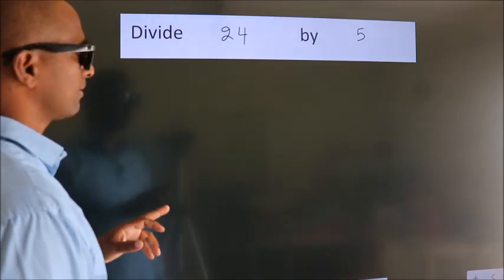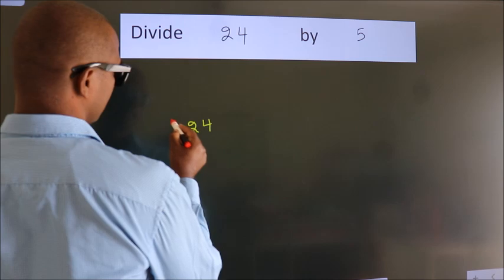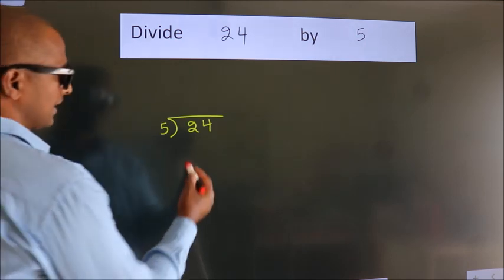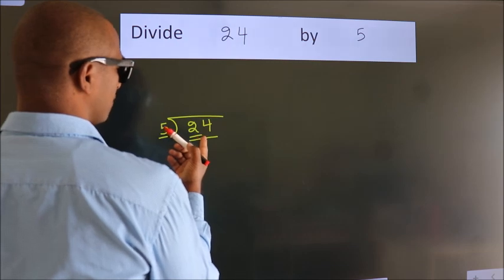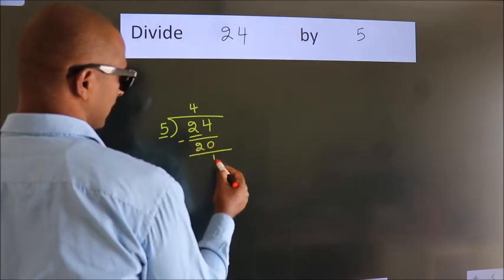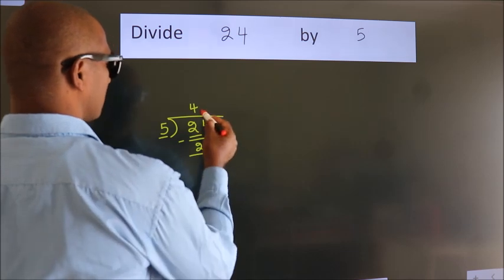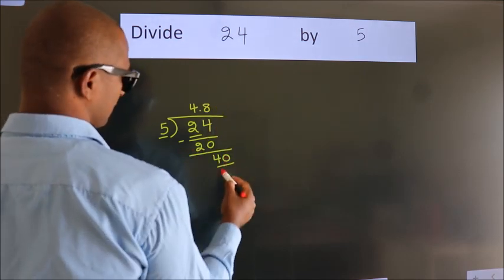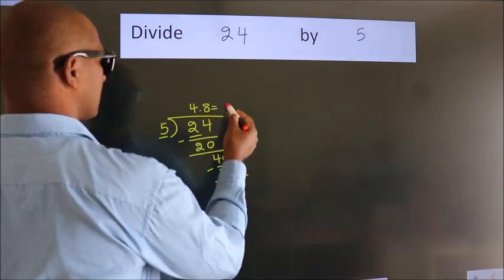Divide 24 by 5 Divide completely